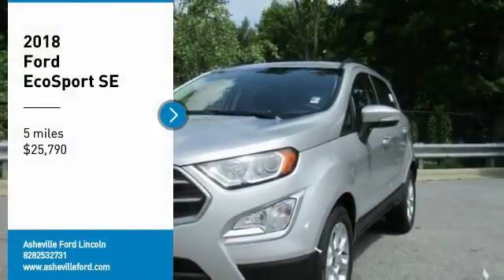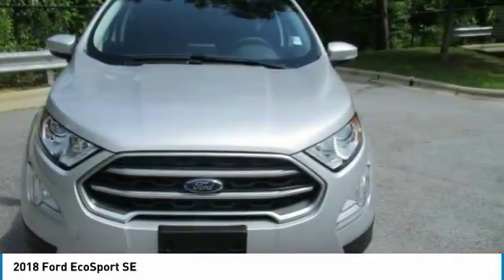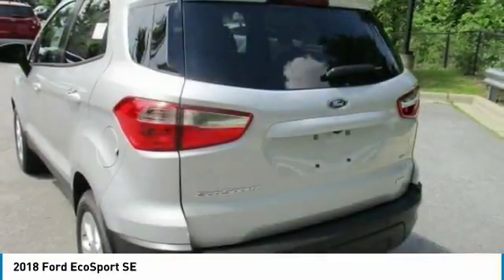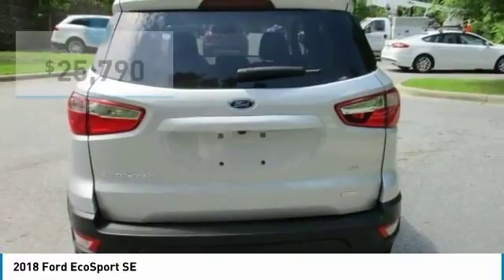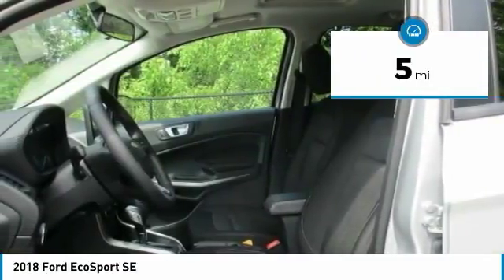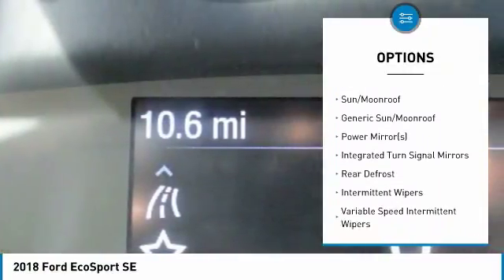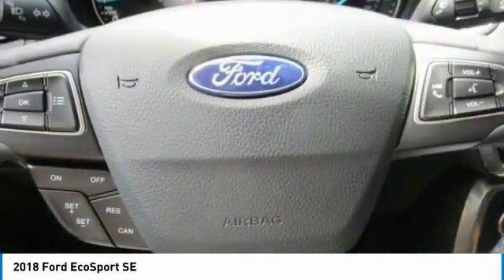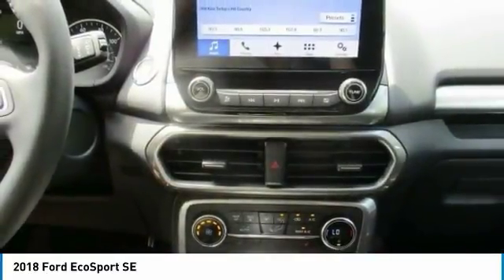2018 Ford EcoSport AshevilleFord 2181358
2018 FORD ECOSPORT Asheville, NC
Stock# 2181358

Asheville Ford Lincoln
611 Brevard Rd

Included with every vehicle purchase is the Asheville Advantage. First 2 years of maintenance...FR.
2018 Ford EcoSport SE EcoBoost 1.0L I3 GTDi DOHC Turbocharged VCT Silver Metallic
Included with every vehicle purchase is the Asheville Advantage. Our Pricing Mission at Asheville Ford Lincoln is to present market value pricing to all our customers. We monitor all our Ford prices in Asheville using a tool that allows us to compare prices on our vehicles to inventory at all our Ford competitors. We monitor our prices daily to ensure our customers are getting the best value on a new vehicle. 29/27 Highway/City MPG Asheville Ford Lincoln is aggressively seeking your business. Here at Asheville Ford Lincoln we offer our consumers a one stop dealership. With a complete service department, including Quick Lane services and a complete collision center that are all equipped with state of the art equipment we can handle any of your vehicle needs. Come see why Ford is the leading American manufacturer. Asheville Ford Lincoln is a locally owned Dealer of used cars, used trucks and new Fords serving Western North Carolina including Asheville, Canton, Skyland, Arden, Hendersonville and Weaverville. Serving the states of North Carolina, South Carolina, Georgia, Virginia, and Tennessee.